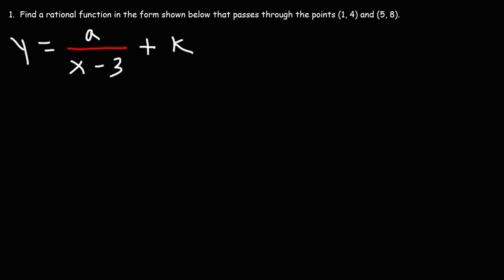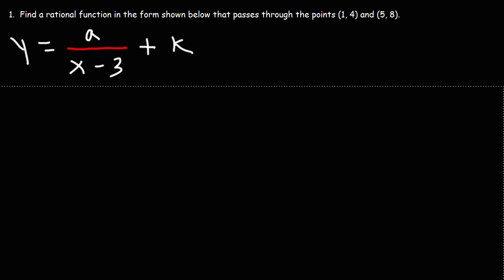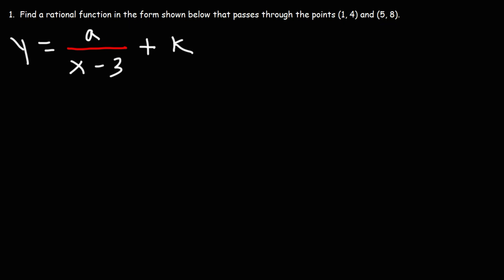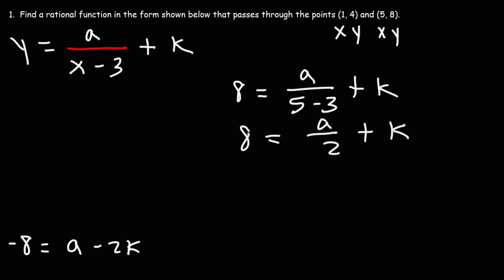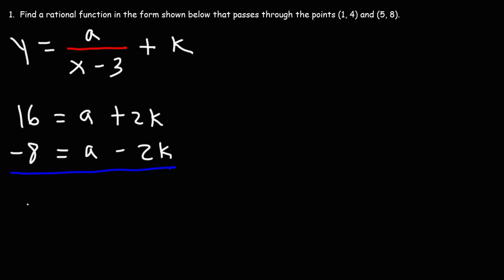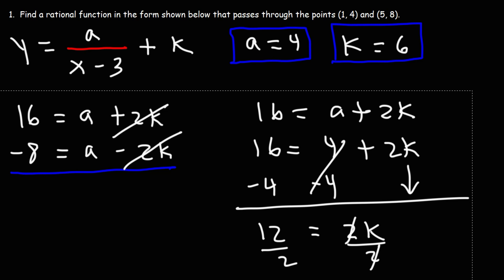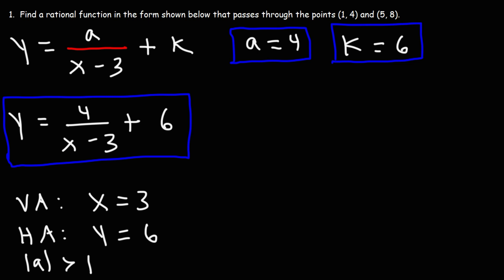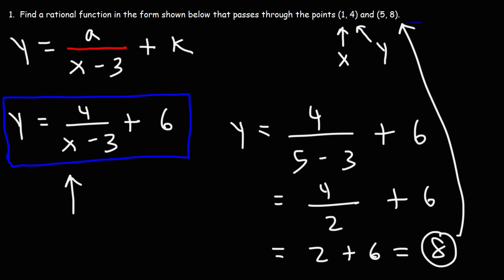How To Find a Rational Function That Passes Through Two Points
This math video explains how to find a rational function that passes through two points.  The specific type mention in this video is a reciprocal function with a horizontal asymptote and a vertical asymptote.  To write the function, you need to solve a system of two equations using either the elimination method or the substitution method.